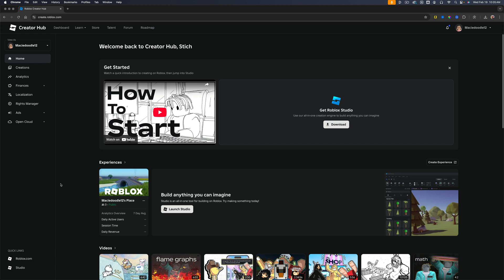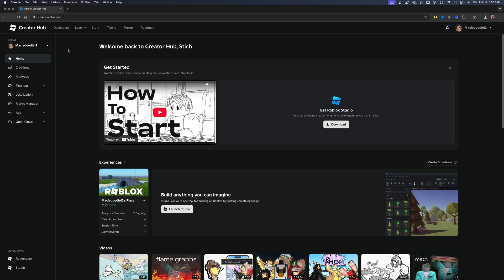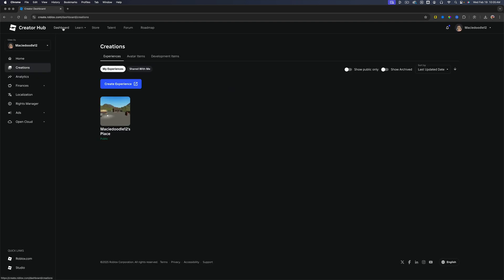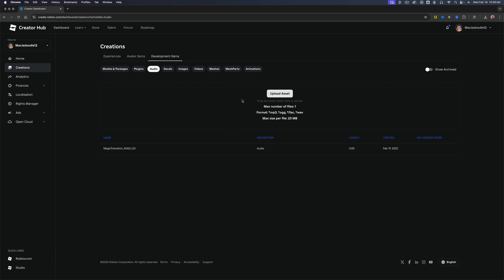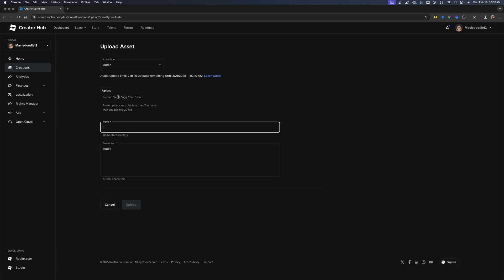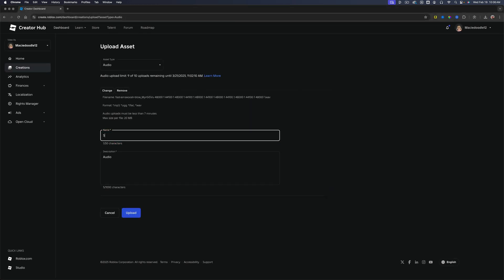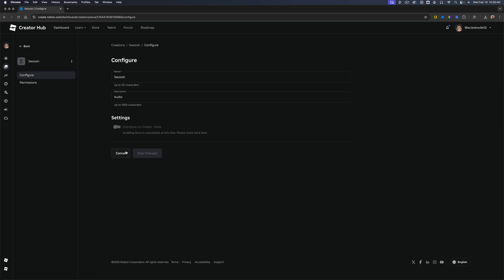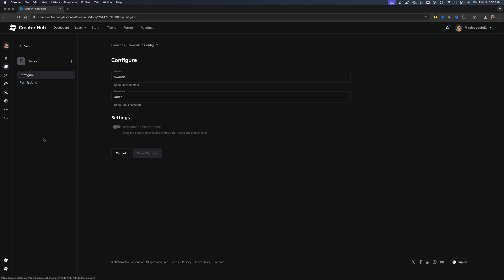How To Upload Audio To Roblox - Quick and Easy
In this video, you'll learn how to upload audio assets to Roblox. Follow the step-by-step instructions to navigate to create.roblox.com, access the development items, and upload your audio files.

Video:  @YouTubeCreatorsHubPodcast

00:00 Introduction to Uploading Audio Assets to Roblox
00:03 Navigating to the Roblox Creator Hub
00:27 Accessing the Audio Upload Section
00:33 Uploading Your Audio File
01:17 Configuring Uploaded Audio Assets
01:32 Conclusion and Next Steps